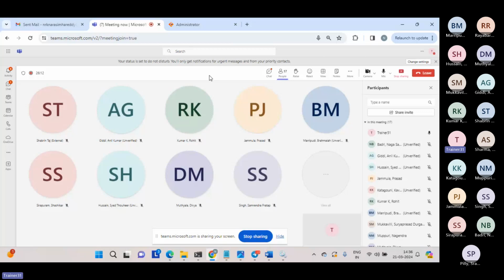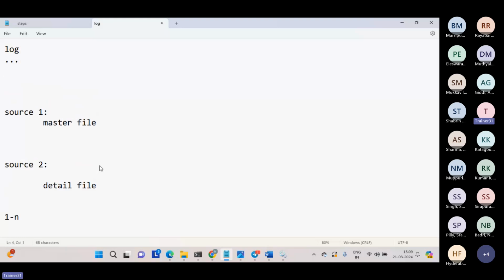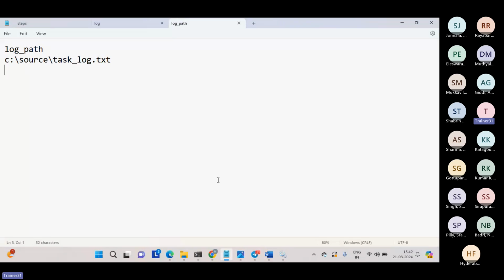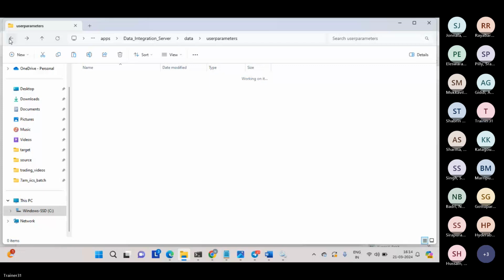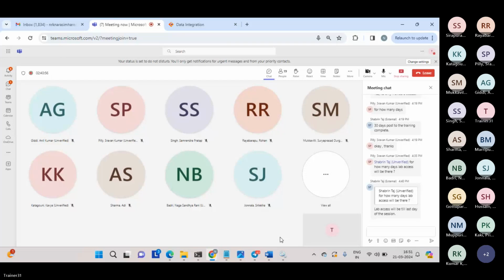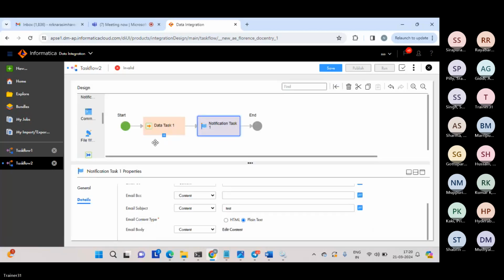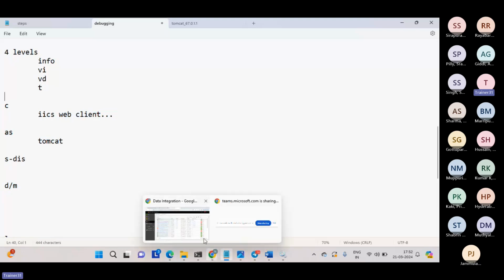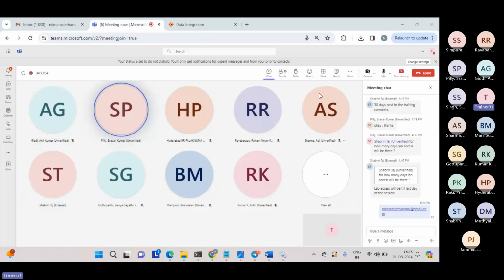Day 4 - Informatica Cloud CDI|rislglobaltraining